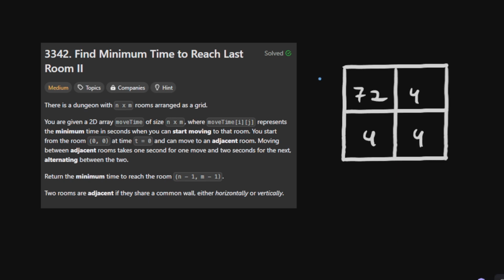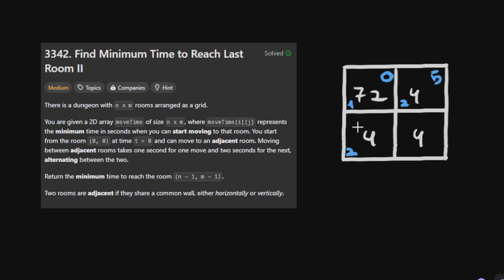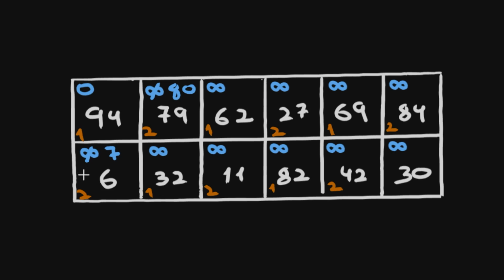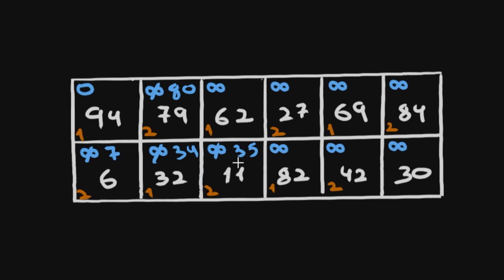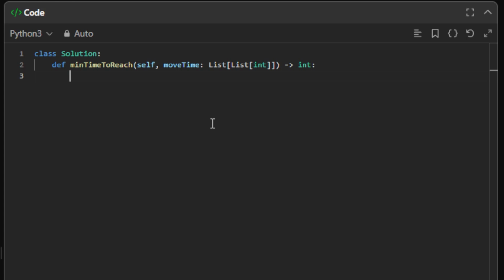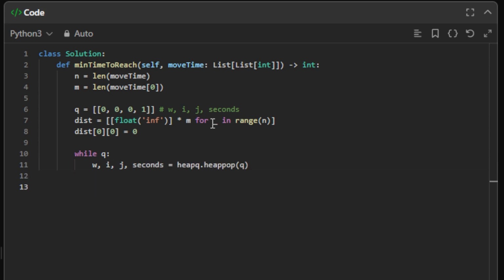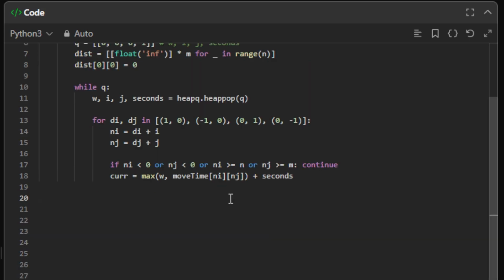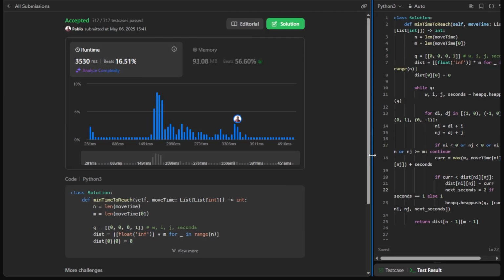Find Minimum Time to Reach Last Room II | LeetCode 3342 - Python